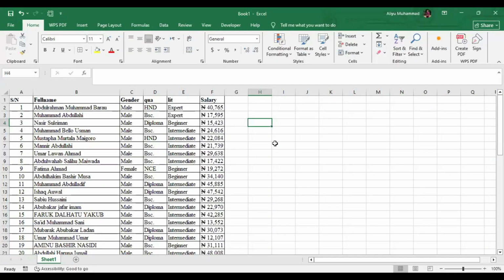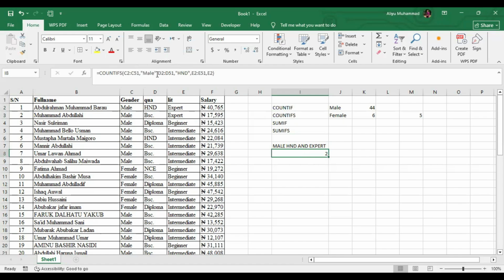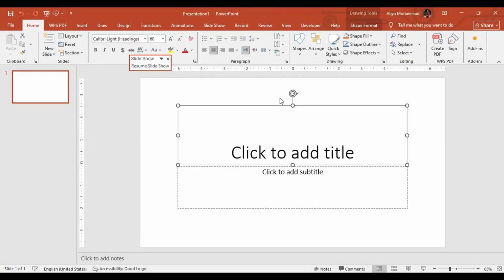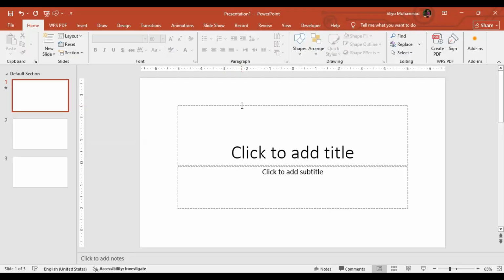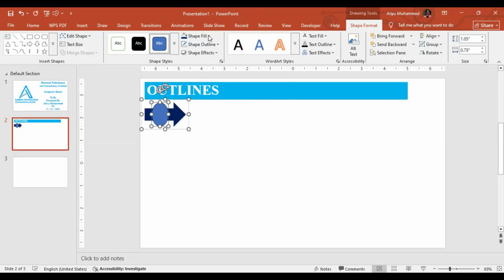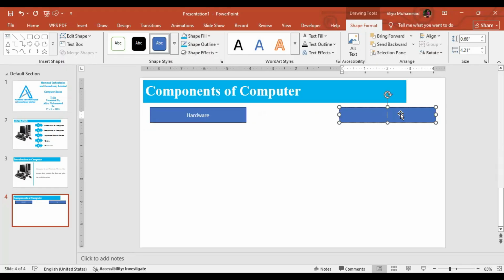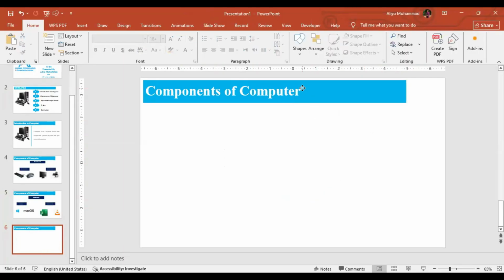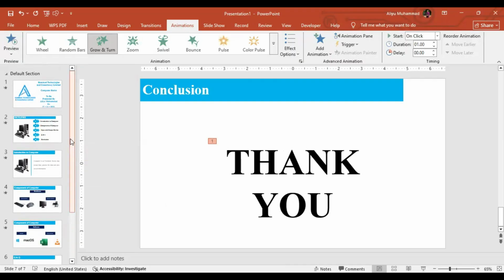Week 10 | Nationwide Graduates IT Employability Bootcamps 4.0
This is a Graduates Bootcamp, organized by Hammad Technologies and Consultancy Limited for FREE to train and equip the Nigerian Graduates with the IT Employability Skills.

The Webinar will hold from 2nd October to 4th December 2025.